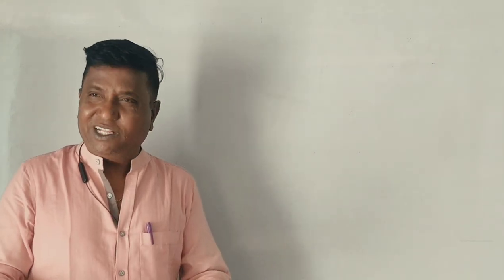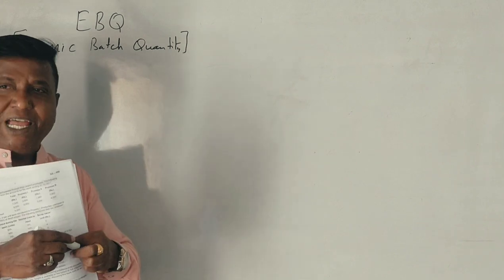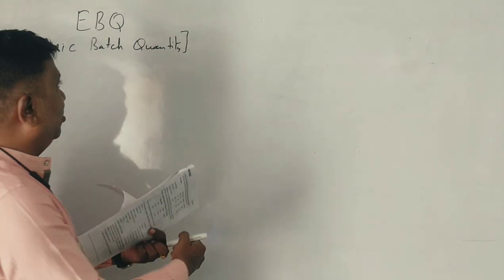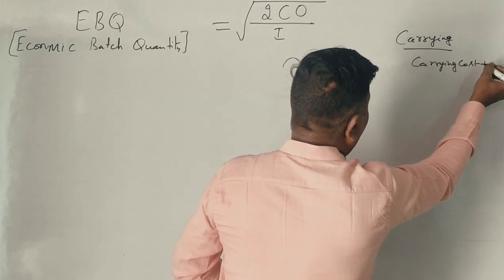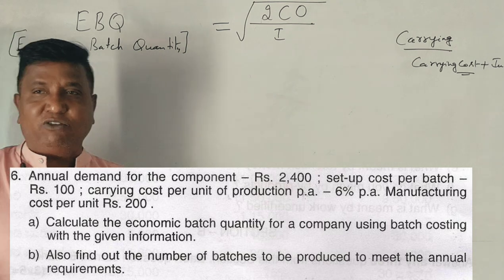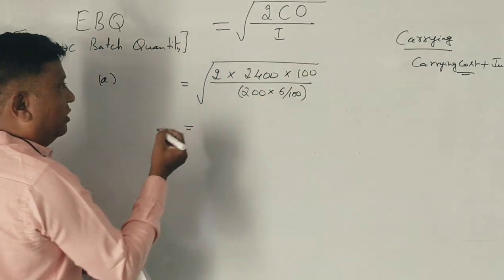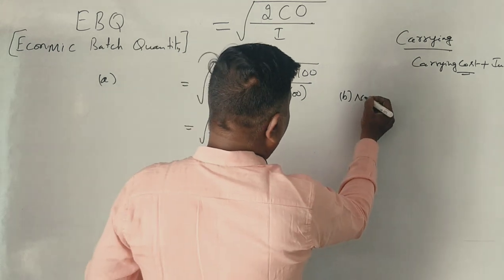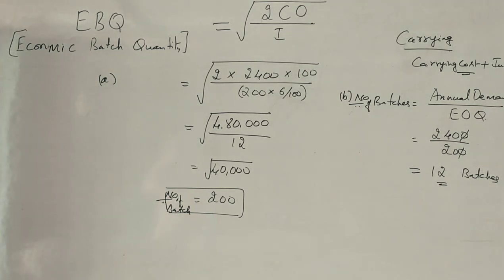Batch Costing in Kannada PART 8 (2018 Question Paper 6 Marks & 2 Marks) By Srinath Sir